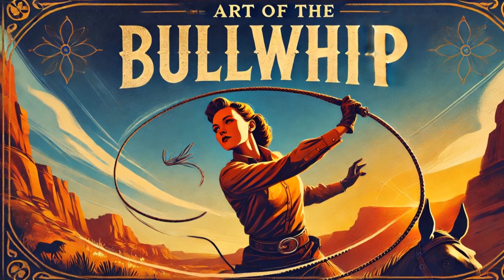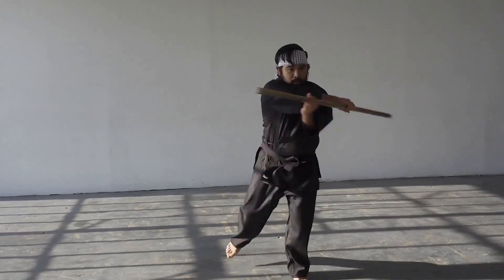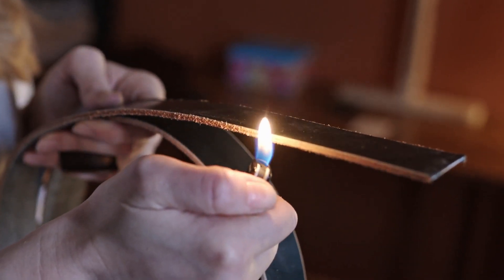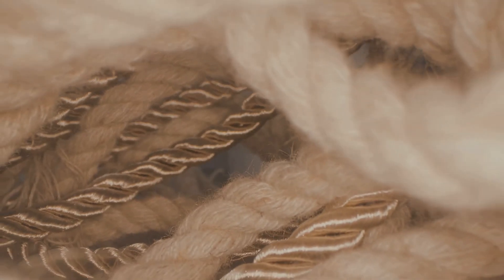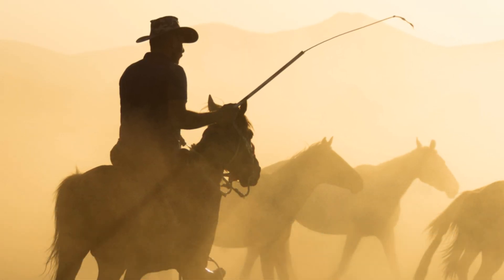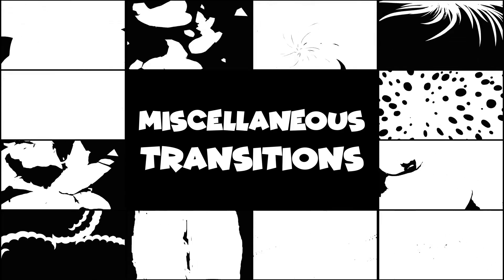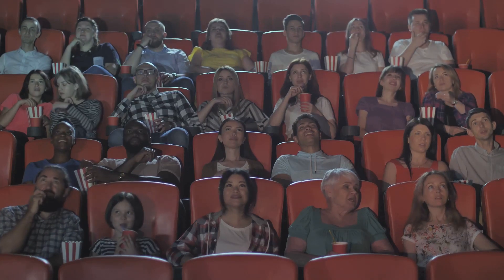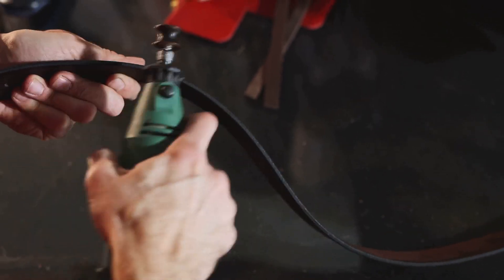What Makes the Bullwhip So Powerful?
The bullwhip is more than a tool—it’s a precision weapon of physics. With a single flick of the wrist, it transfers energy down its length, amplifying speed until the tip breaks the sound barrier, creating a supersonic crack. But what exactly makes the bullwhip so powerful? Through the triad of kinetic chain reaction, wave acceleration, and focused impact, we break down the science behind this ancient yet highly effective force multiplier.

Kinetic Chain Reaction: Small Motion, Big Energy
The bullwhip doesn’t rely on brute strength—it multiplies motion. A slight movement from the wrist sets off a chain reaction of momentum transfer down the whip’s length. Because each section of the whip is thinner and lighter than the one before, energy doesn’t dissipate—it compounds, accelerating as it moves toward the tip. This allows a small input of force to generate massive output velocity.

Wave Acceleration: The Supersonic Secret
Unlike a rigid weapon like a staff or sword, a whip is a dynamic wave system. As the wave of energy moves down the whip, the narrowing shape forces the remaining mass to move faster and faster. By the time it reaches the cracker at the tip, it exceeds Mach 1, creating a miniature sonic boom. This makes the bullwhip the first human-made object to break the sound barrier—long before bullets or jets.

Focused Impact: Precision Without Mass
A whip’s power isn’t just in speed—it’s in concentration. Unlike a club or sword that spreads force across a broad surface, the bullwhip funnels all its energy into a single point. The tiny cracker at the tip delivers an impact far greater than its size would suggest, capable of cutting, stunning, or even breaking skin with pinpoint accuracy. This makes the whip a tool of control, intimidation, and precise force application.

The relationship between kinetic chain reaction, wave acceleration, and focused impact reveals that the bullwhip’s power isn’t about strength—it’s about physics, leverage, and speed. By harnessing the natural laws of motion, the whip transforms a simple flick into a supersonic strike, proving that the greatest force often comes not from mass, but from mastery of movement.